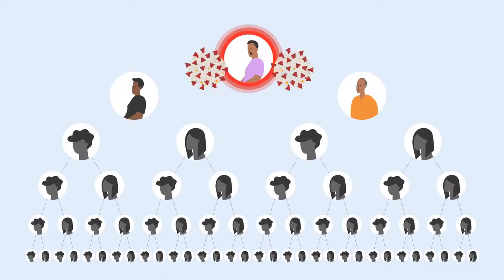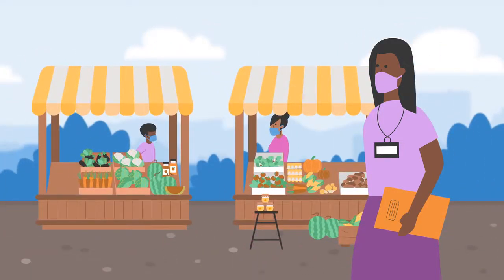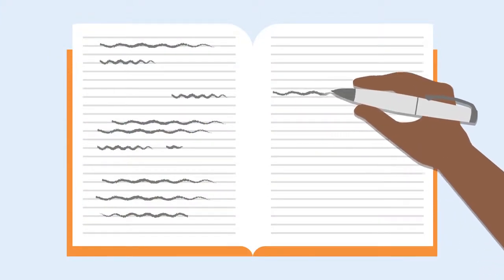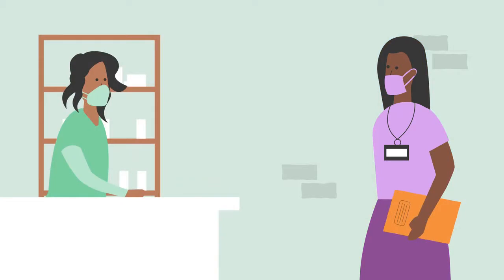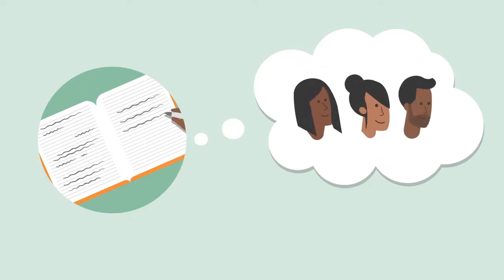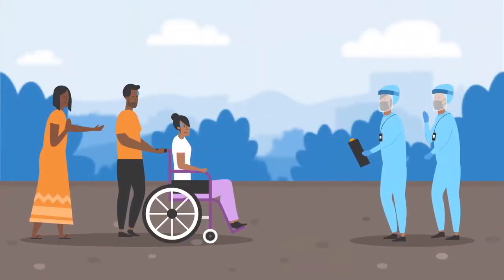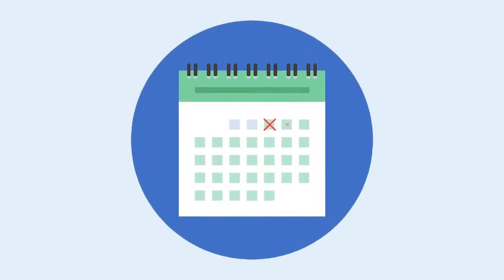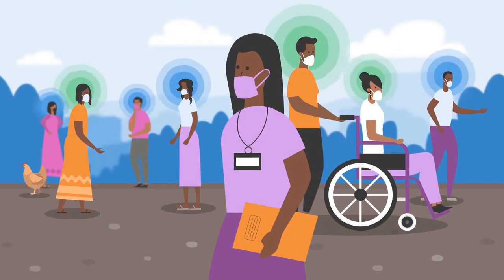COVID-19: Being alert to outbreaks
This video shows how communities and community health workers can limit the impact of outbreaks in their communities.

This film is in English.